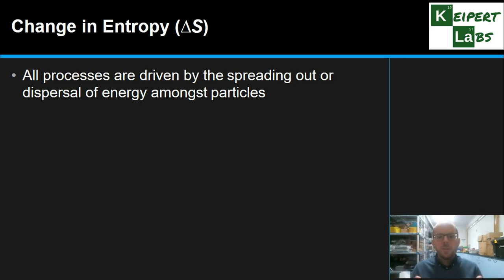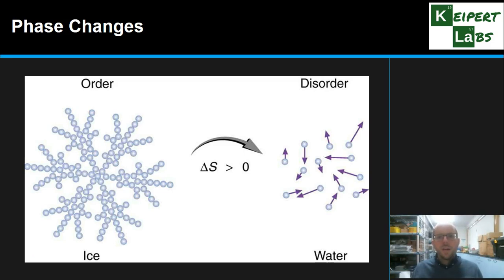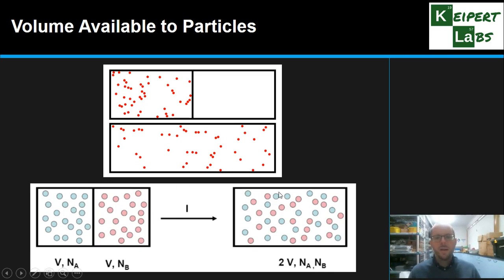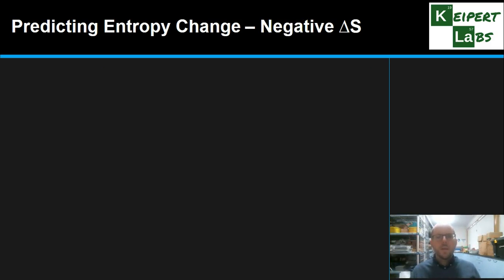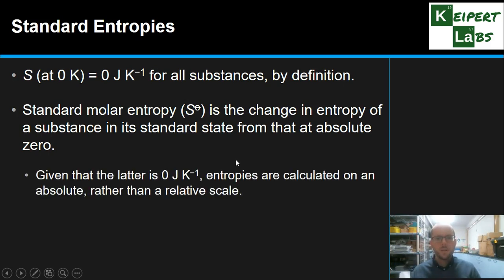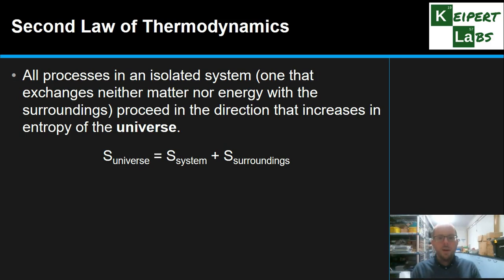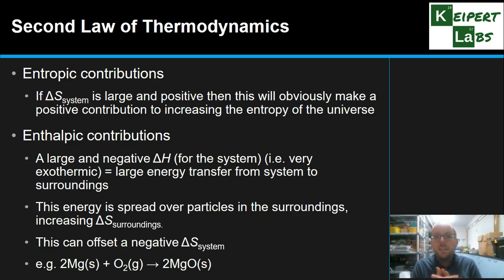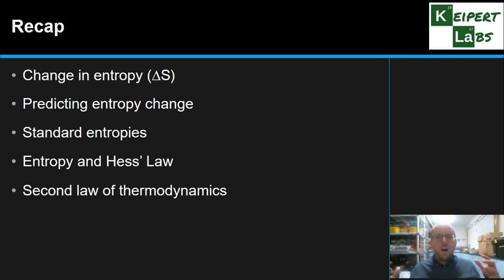Predicting Entropy Changes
In this episode of Keipert Labs, we'll look at how a change in entropy can help us understand why some processes are spontaneous and others are not. We'll look at factors that increase the entropy of a system and see how the second law of thermodynamics can help us predict spontaneity. Tune in to find out more!